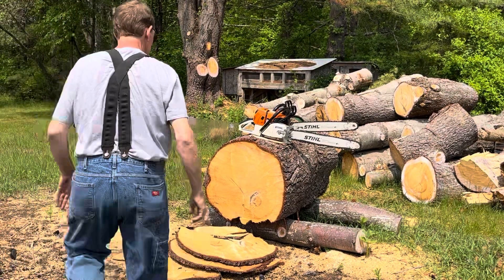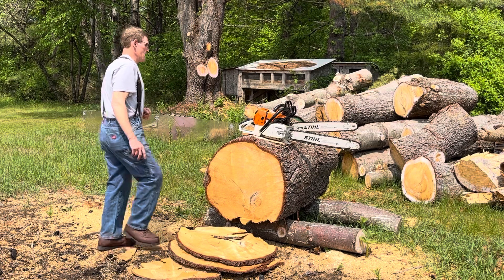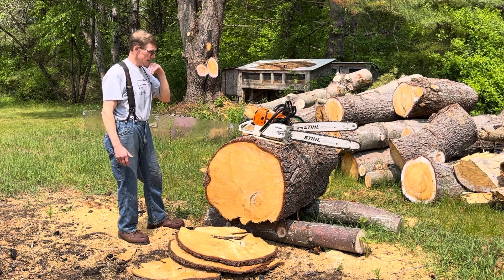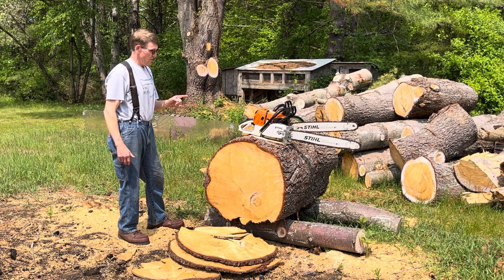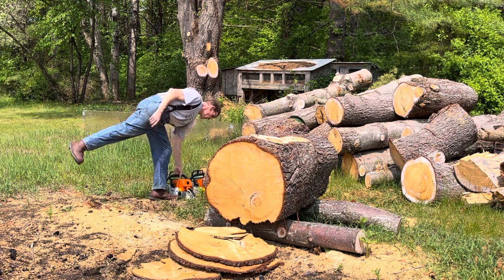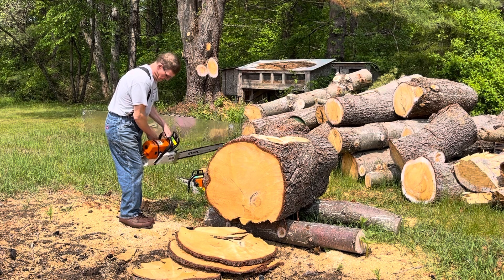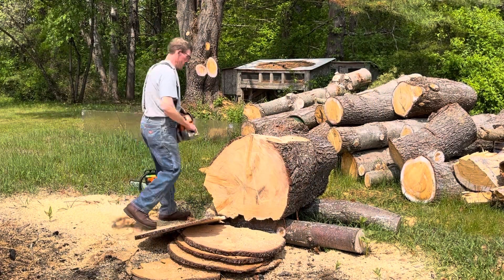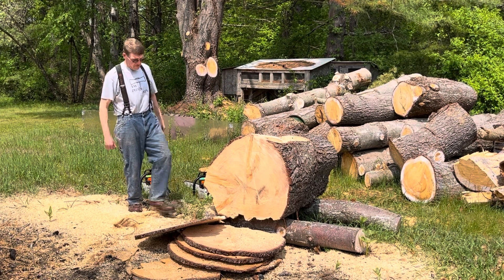Stihl 066 VS Stihl 650